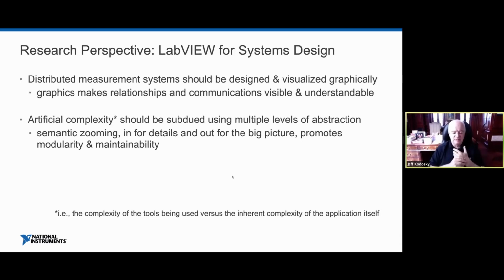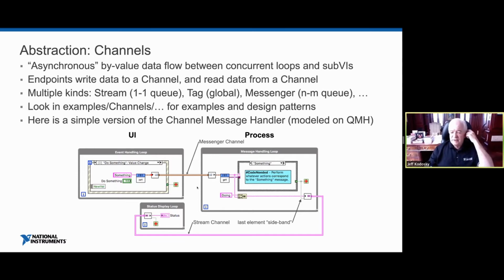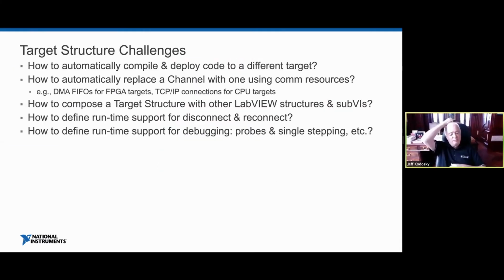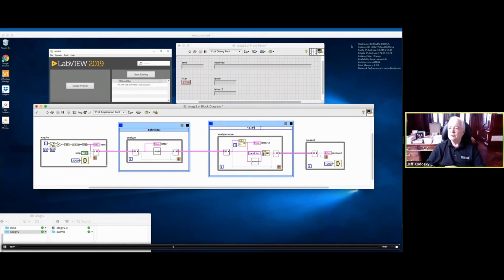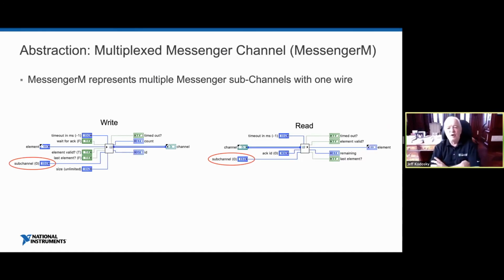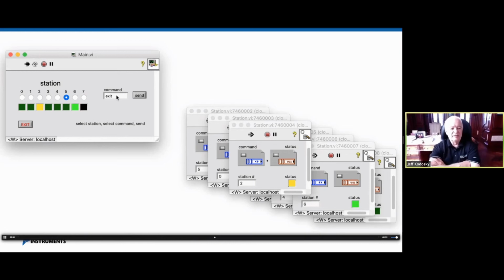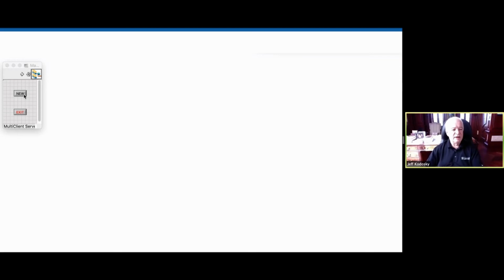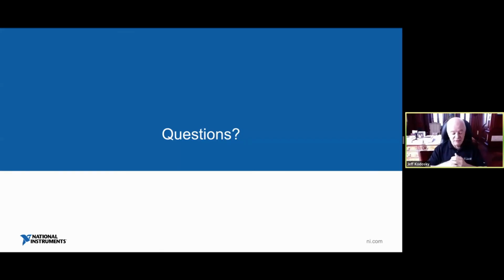Jeff Kodosky - Update on Target Structure and Channel Research | Dutlug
Jeff Kodosky

NI Cofounder and Business and Technology Fellow
Known as the Father of LabVIEW by engineers and scientists worldwide

Dutlug: Online Sessions

Update on Target Structure and Channel Research

Distributed measurement systems should be designed and visualized graphically because that makes relationships and communications more visible and understandable. Distributed systems are inherently complex, and tools for designing those systems introduce additional artificial complexity. This artificial complexity should be subdued using multiple levels of abstraction in the representation. Semantically zooming in for design details, and zooming out to the big picture, promotes modularity and maintainability.

The focus of my research for the past several years has been on improving LabVIEW capabilities for designing distributed measurement systems. Channels, introduced four years ago, have dramatically improved the representation of multi-actor systems. Target structures offer a similar advance in the representation of distributed multi-actor systems. Today, I’ll give an update on Targets and Channels. Experiments with the Target structure are showing great promise. An advanced Messenger Channel makes the representation of client-server systems, including those with a dynamic number of actors, much easier to understand and construct.

Slides can be found on the forum.

Editor:
Bas v. Etten